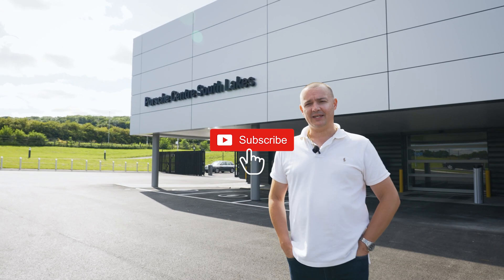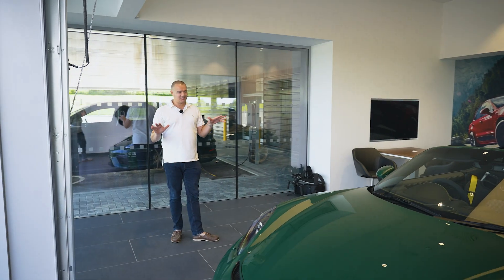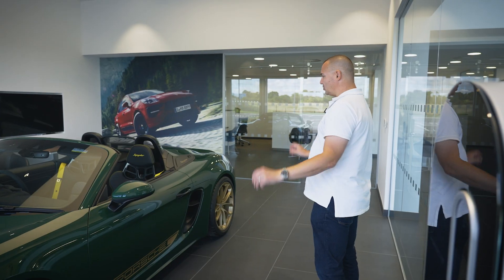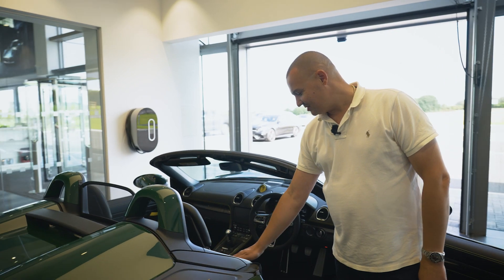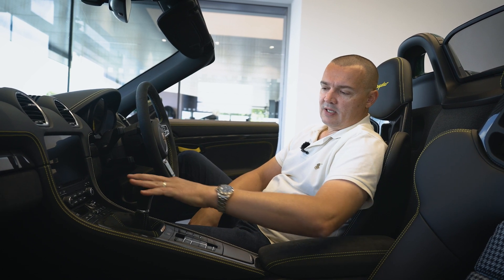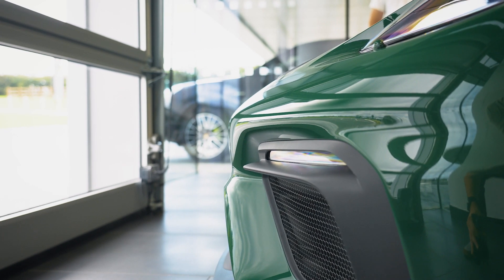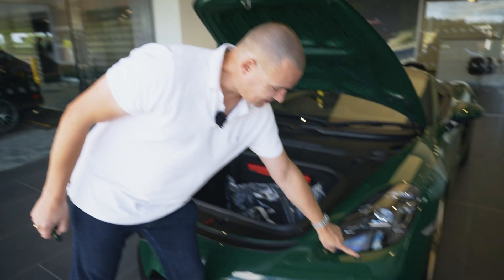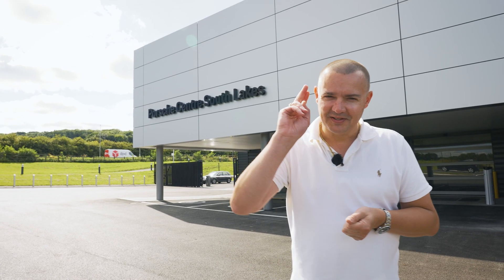NEW Porsche Spyder Reveal! (Paint to sample)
So here it is, my brand new paint to sample 718 Spyder!

A huge thank you to everyone at Porsche Centre South Lakes!

If you have any questions after watching the video, feel free to let us know down in the comments.

Media Team :

Camera operator & Editor - @jakevideo

Assistant camera operator & Photographer - @kieranfallows_